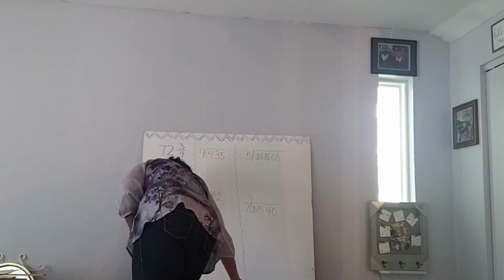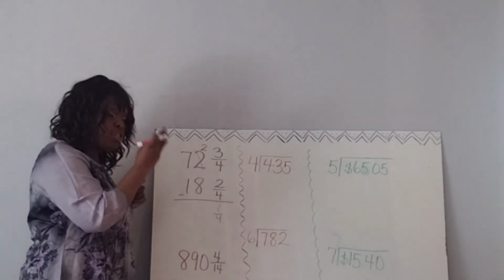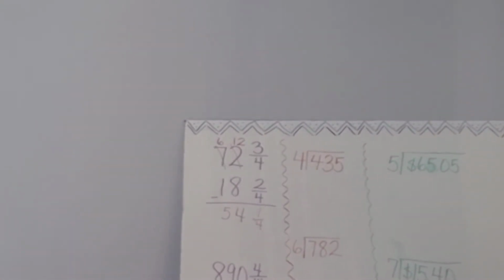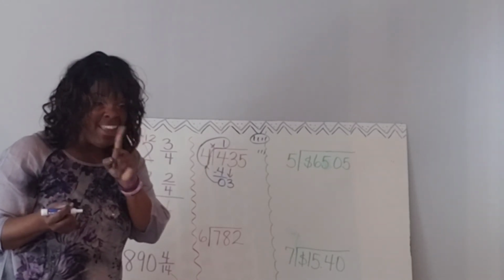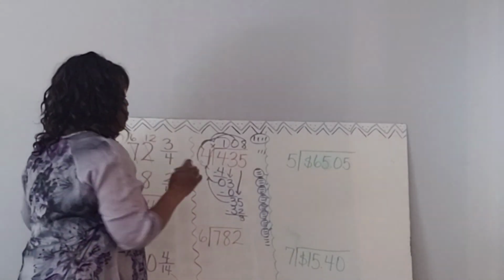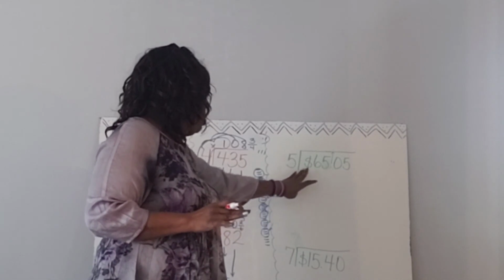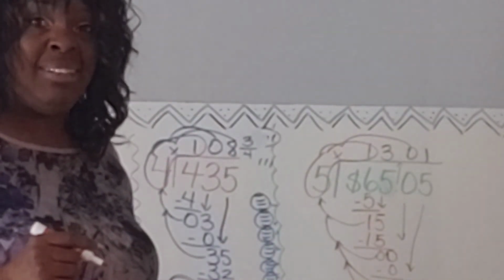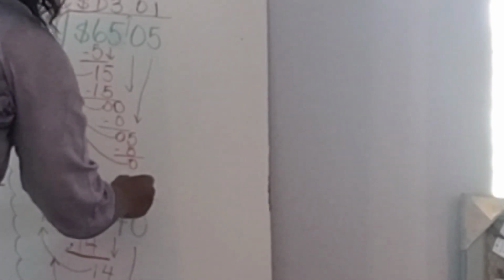Miss Monroe, Math, pages 267-268, lesson 134